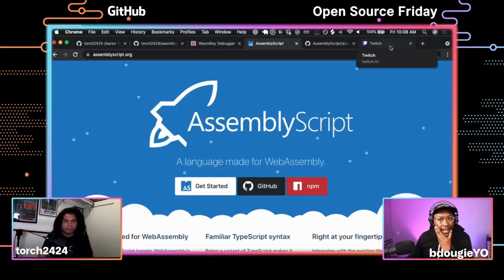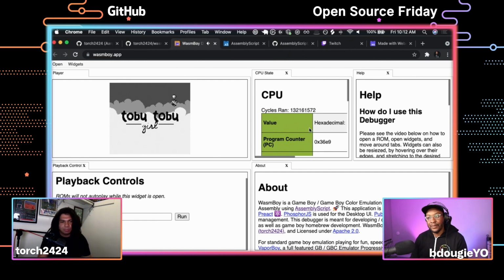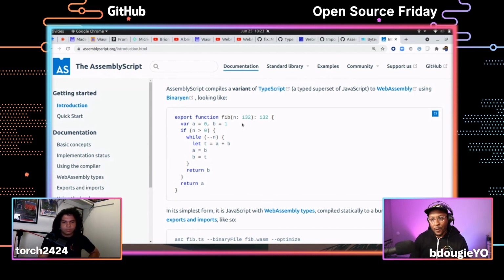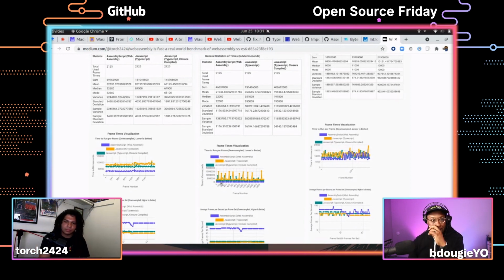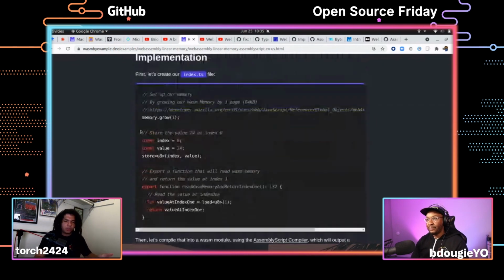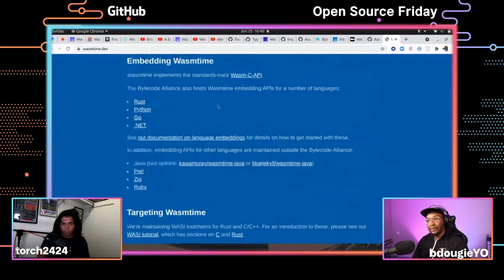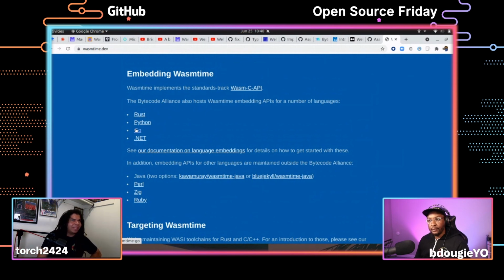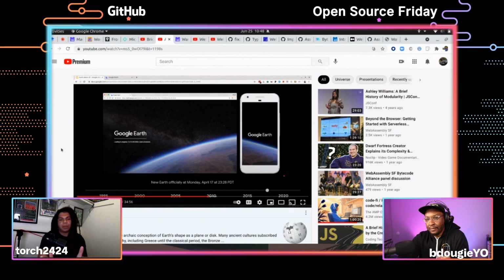Lean WebAssembly modules with AssemblyScript - Open Source Friday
AssemblyScript compiles a variant of TypeScript (basically JavaScript with types) to WebAssembly using Binaryen. It generates lean WebAssembly modules while being just an npm install away.

Join @bdougie and @torch2424 in learning how to leverage AssemblyScript to integrate WebAssembly with the existing Web ecosystem.